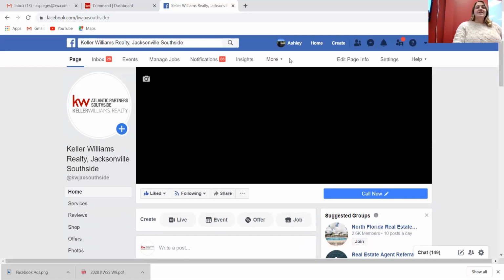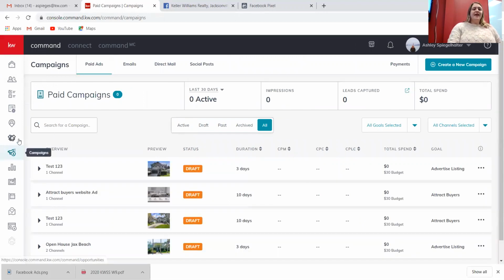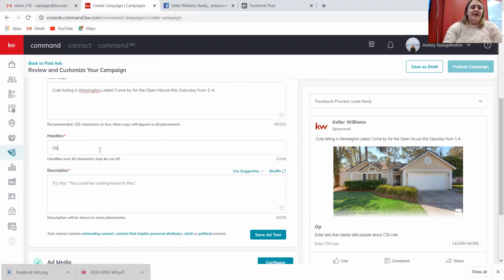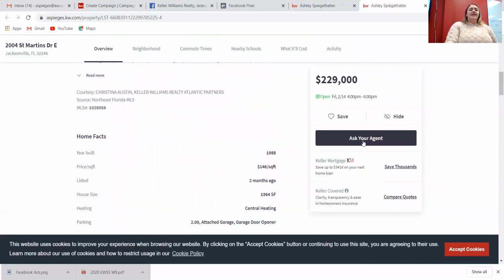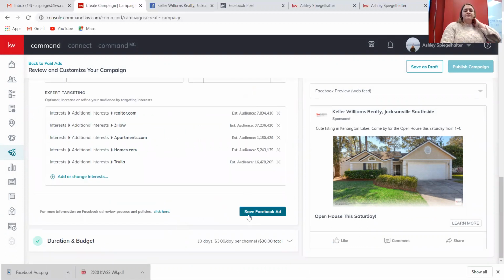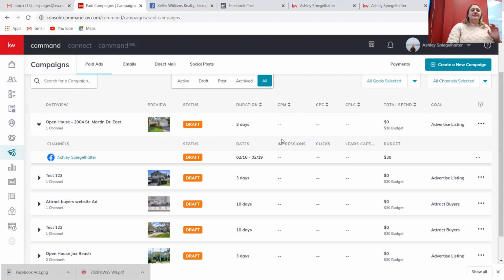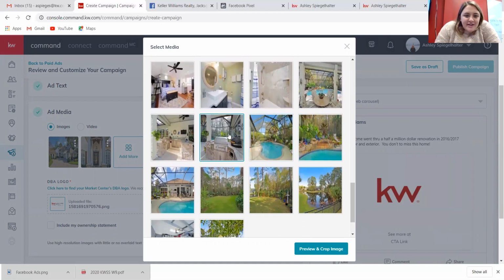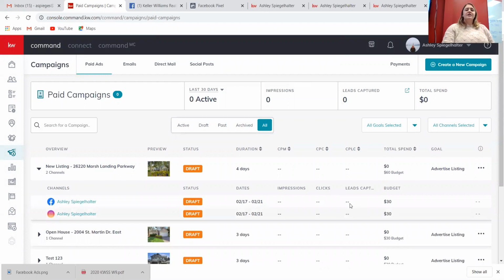Command Facebook Campaigns with Ashley